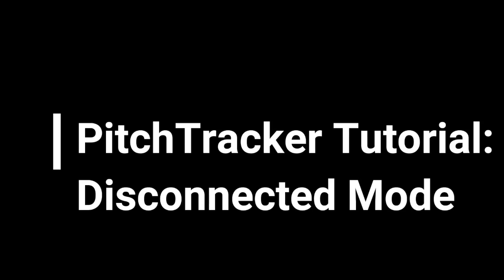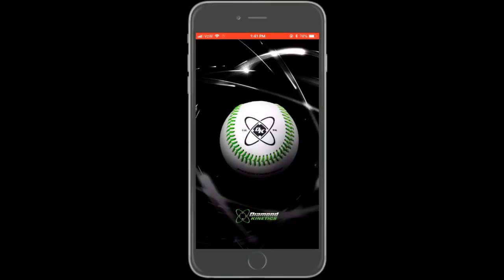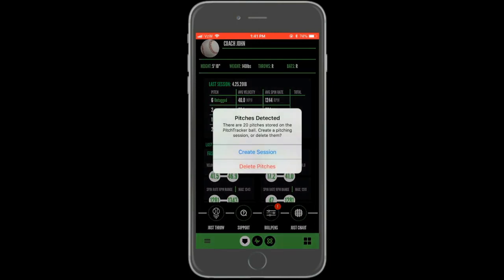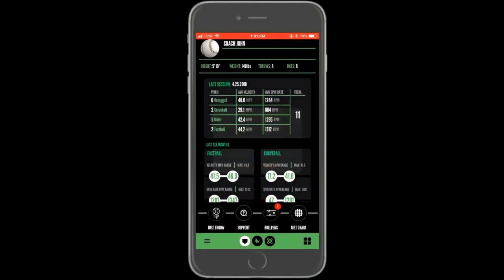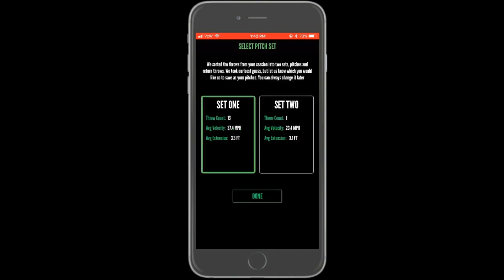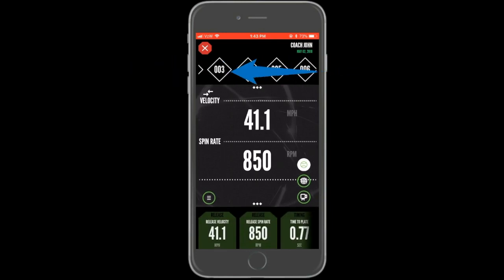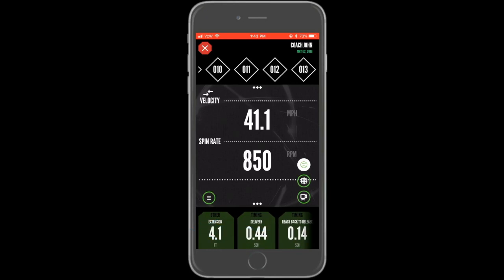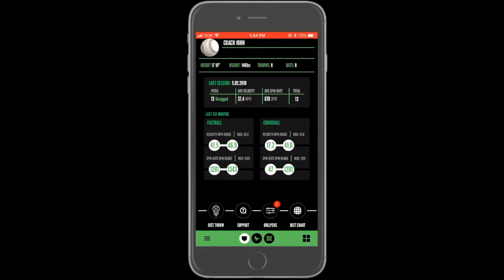PitchTracker: Disconnected Mode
A tutorial on how to utilize the Disconnected Mode feature with the DK Smart Baseball + PitchTracker app